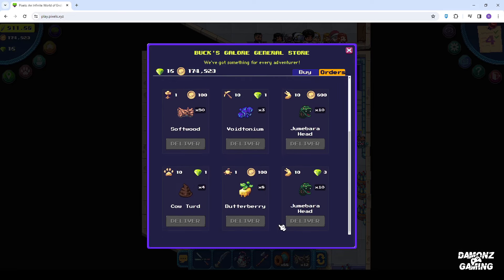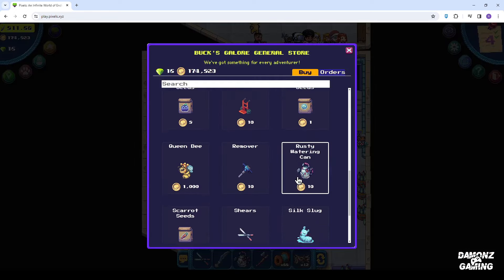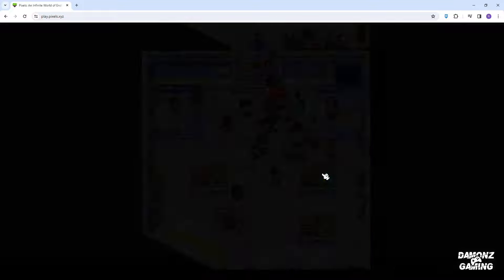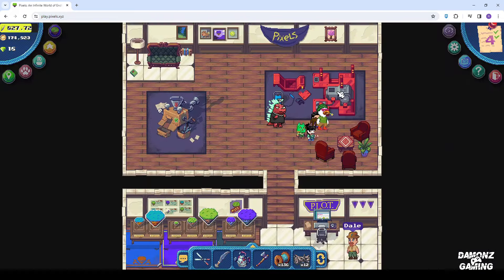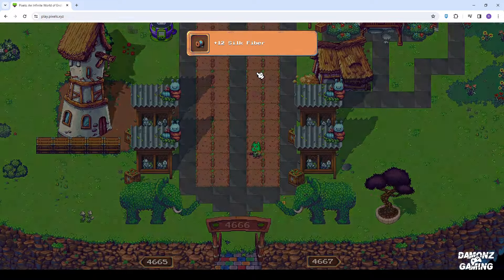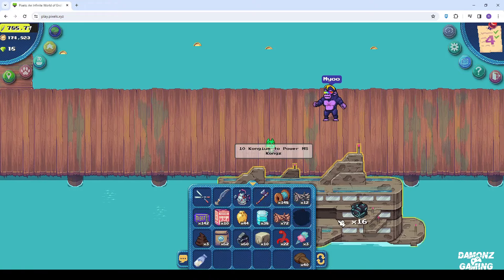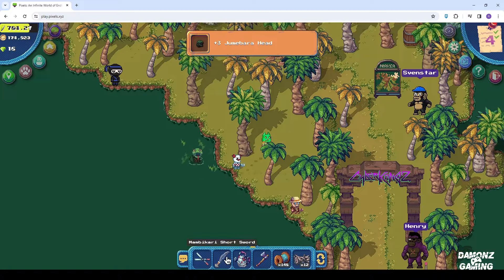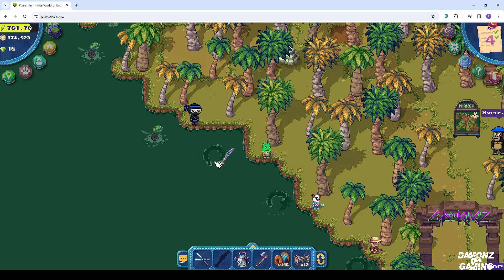PIXELS | HOW TO EARN UP TO 10 PIXEL TOKENS PER TASK IN PIXELS ONLINE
The video teaches you how to earn up to 10 Pixel Tokens per task, focusing on the Slugger skill and collecting Jumebara heads.

Some 4x Slug House Land:
133
134
135
4142
4666